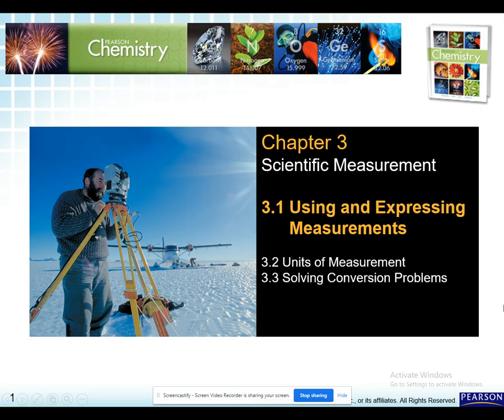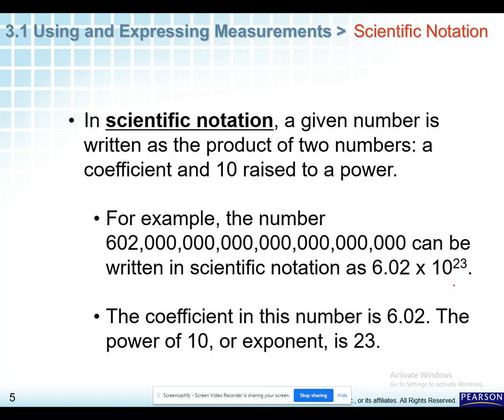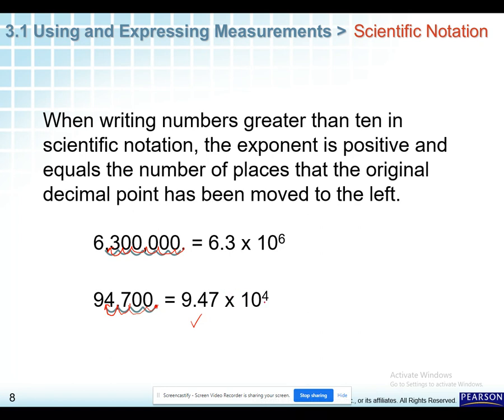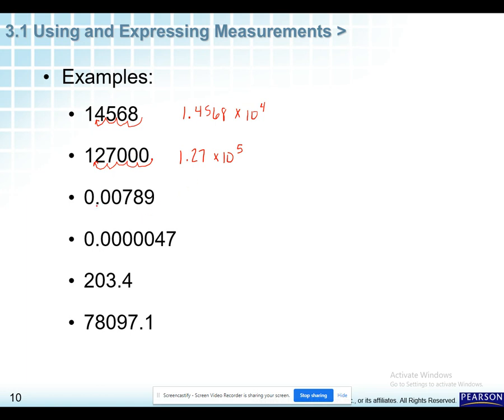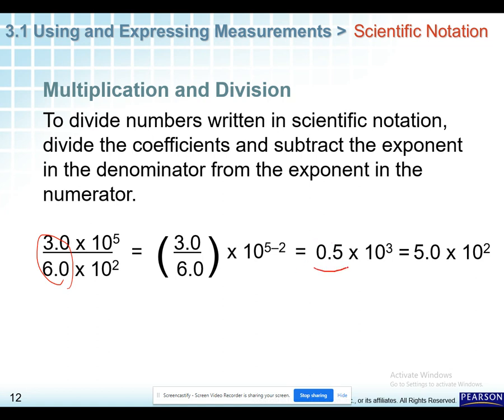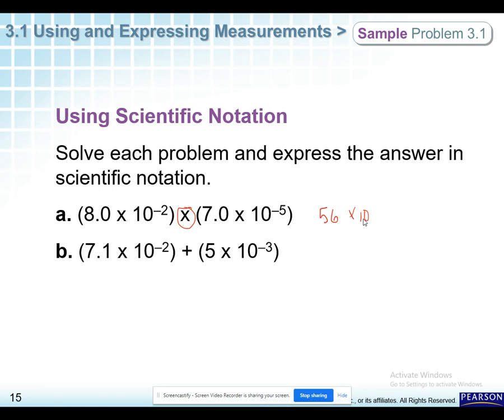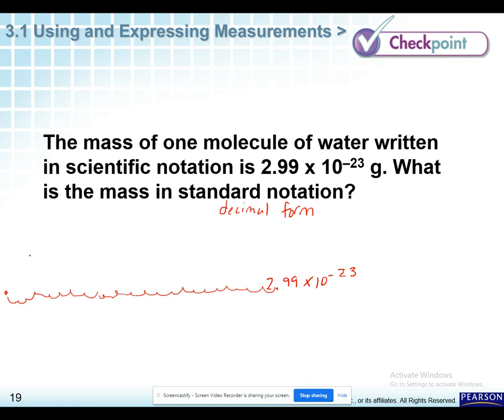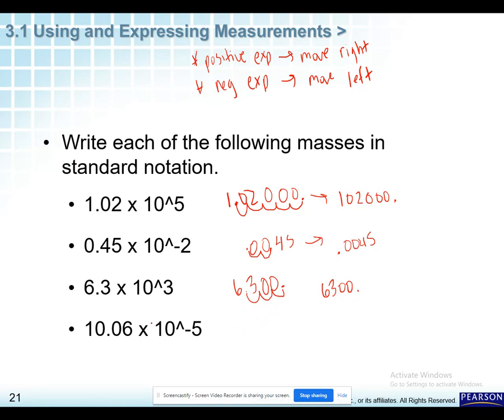Chemistry 3.1 (Part 1) Lesson